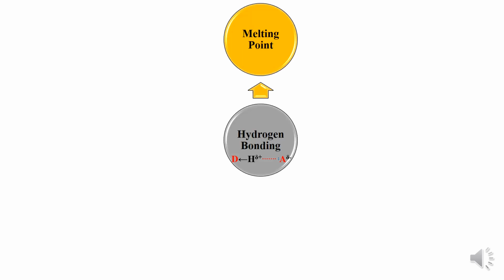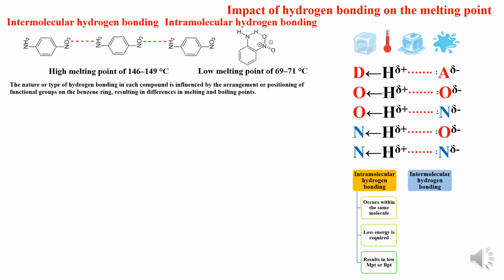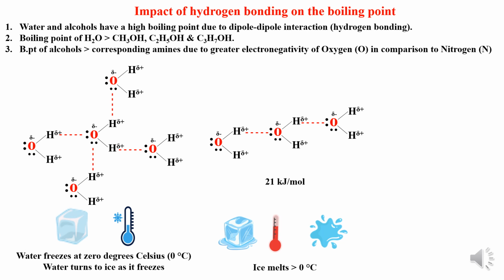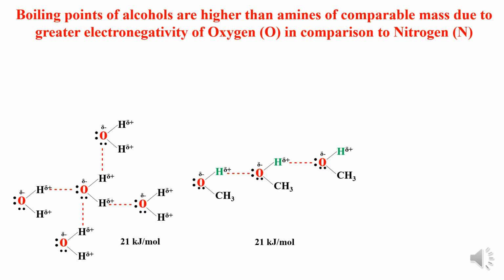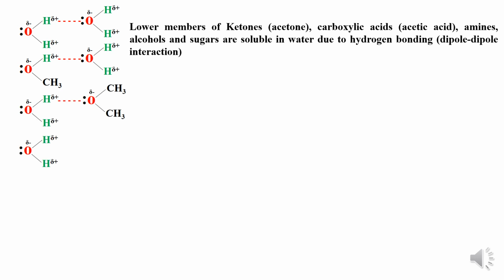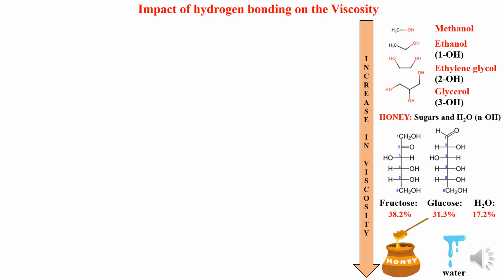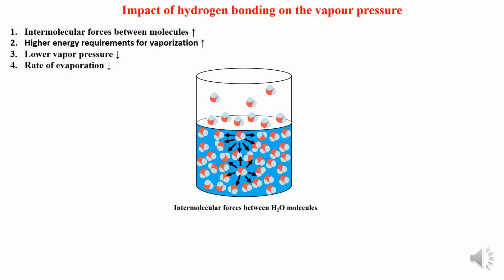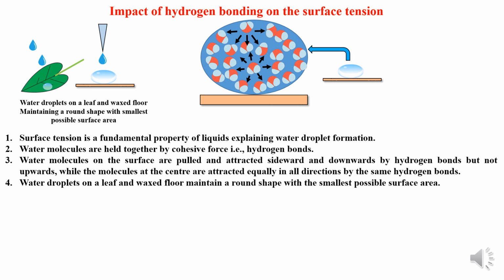TYPES OF HYDROGEN BONDING | THE IMPACT OF HYDROGEN BONDING ON THE PHYSICAL PROPERTIES OF MOLECULES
In this video, I will explain the THE TYPES OF HYDROGEN BONDING AND IMPACT OF HYDROGEN BONDING ON THE PHYSICAL PROPERTIES OF MOLECULES like melting point, boiling point, solubility, viscosity, vapour pressure, evaporation and surface tension (Part-2). I created this video as a two-part series due to the topic's extensive nature.